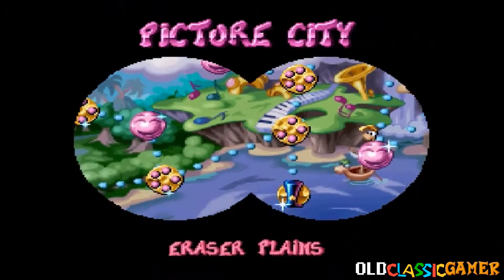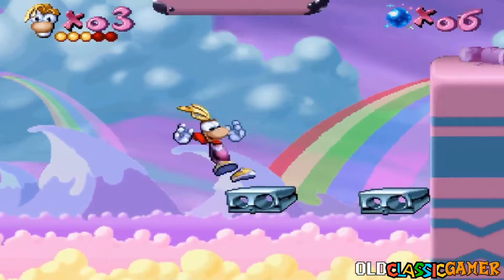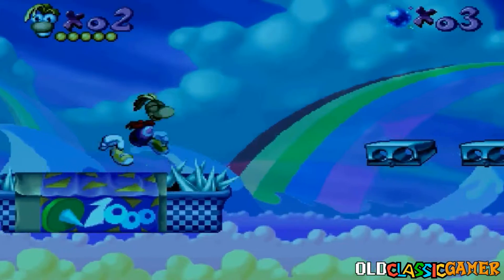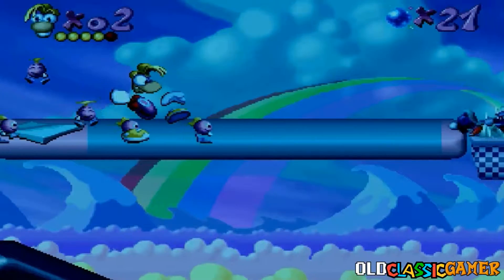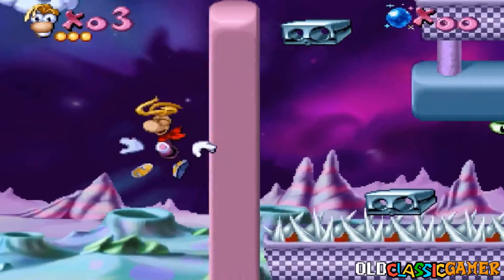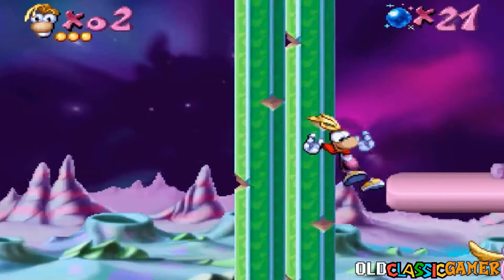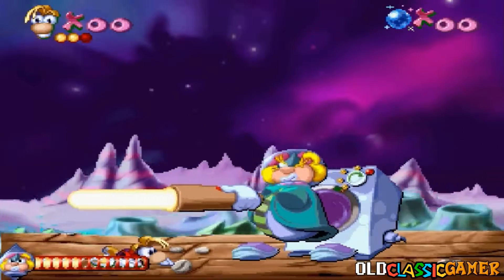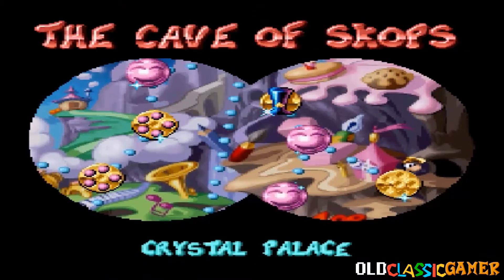Let's Play Rayman 1 (Saturn) Part 14 - Space Mama's Crater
Part 14 of my Rayman 1 Let's Play for the Sega Saturn.

MY LINKS